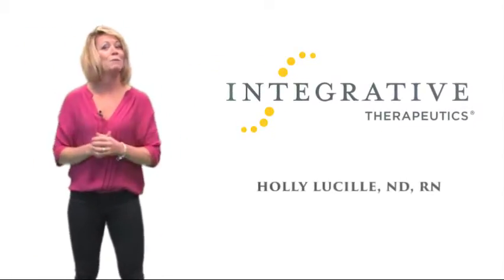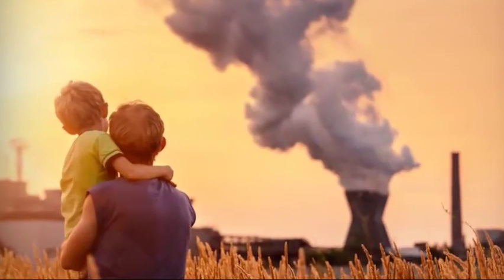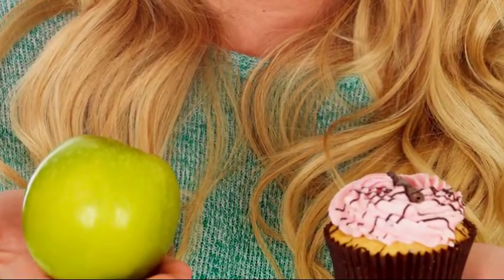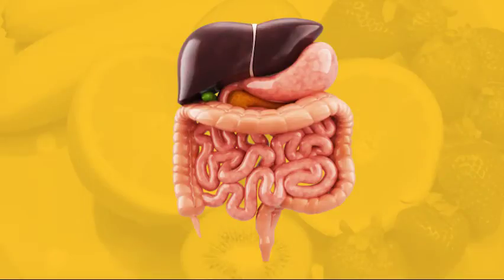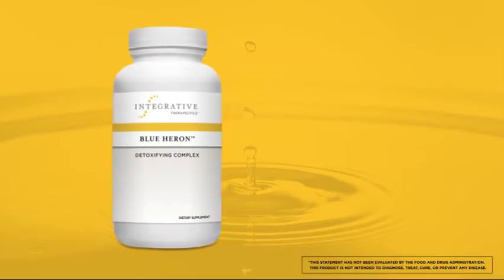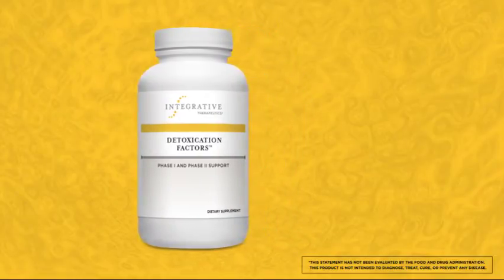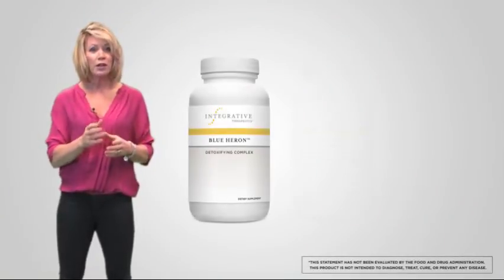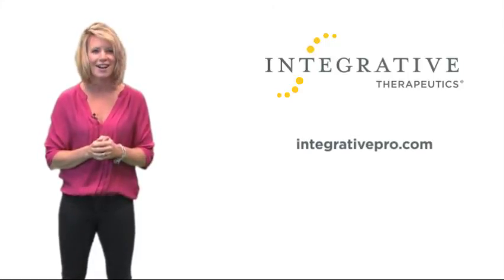Promoting Detoxification and Elimination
Exposure to foreign chemicals, or xenobiotics, in the environment is virtually universal. The body even produces its
own toxins as a normal part of its everyday metabolism and others are produced as waste products by the bacteria
that inhabit the GI tract. In a healthy gut, these waste products are detoxified by the liver and eliminated via the
bowel, supporting the health of tissues and organs throughout the body. A healthy intestinal mucosa also supports
detoxification by screening what substances pass into the bloodstream and thus limiting the liver’s total xenobiotic
processing. Lifestyle and environmental factors can play a significant role in reducing exposure to xenobiotics. Toxic
chemicals, including volatile organic compounds, such as solvents and formaldehyde, are found in a wide range of
products from automotive fuels to household cleaners and building materials. Food represents the most common
source of exposure to xenobiotics. Numerous studies have found pesticide residues in a significant percentage of
food samples. Thousands of chemicals are used in food processing and packaging materials. Use of organic and
minimally processed foods can help to reduce exposure to toxins from the diet.
Nutritional factors can also play an essential role in supporting healthy detoxification and elimination. Phase I and
Phase II detoxification pathways in the liver require many cofactors and conjugating agents supplied by the diet.
Other nutrients such as lipotropic factors are able to mobilize fat from the liver, facilitating the hepatic metabolism
of hormones and other compounds.